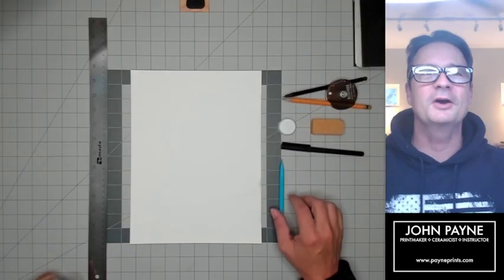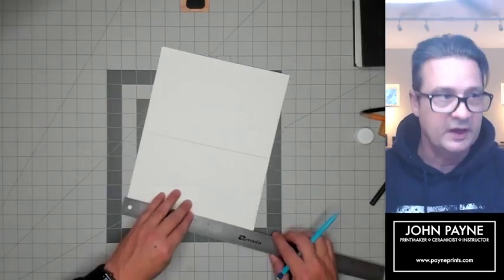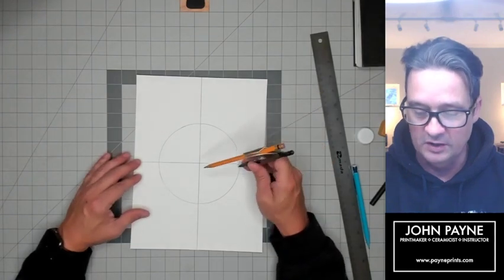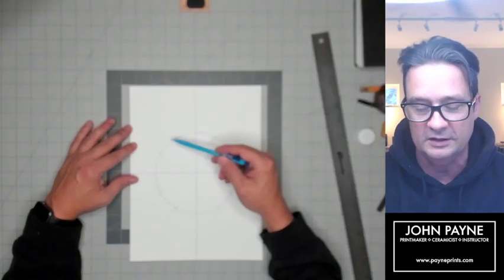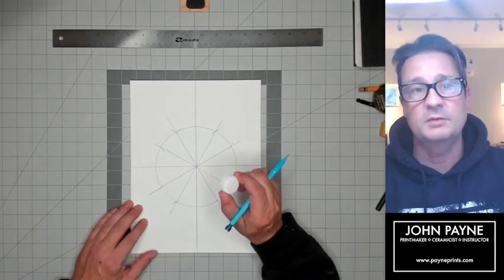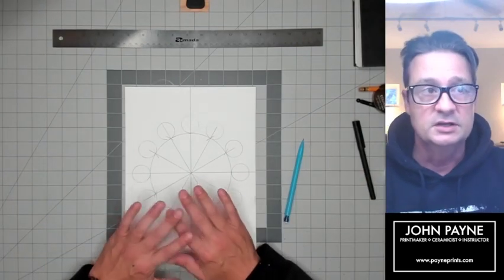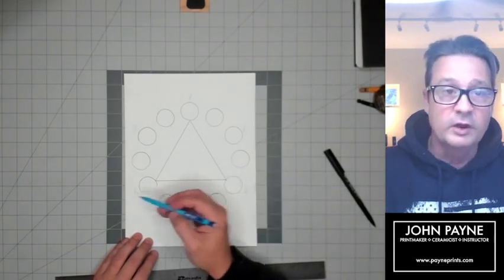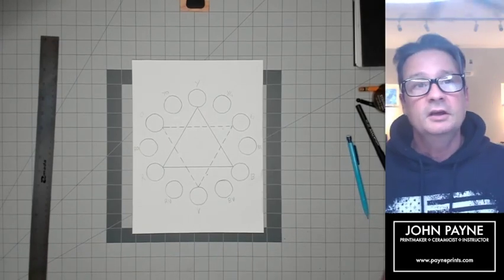COLOR WHEEL 1